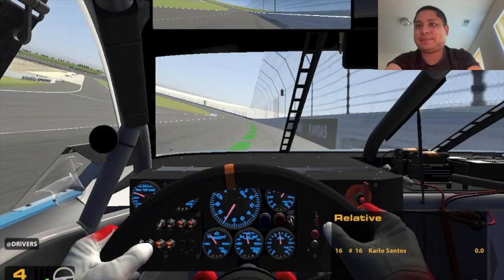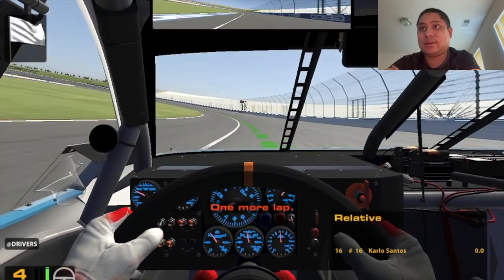Passed Shane Hmiel on Final Lap (Day 243) - iRacing Gameplay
This was a Kansas race with no cautions at all.  My race car did not fire off in the first few laps but once the green flag runs went 20 or more laps my car handled just fine.  Once the race was nearly over, I was close to getting a top 10 but had to pass Shane Hmiel to get the 12th spot from him coming into the checkered flag.  Hopefully, I can use these long green flag runs to make an adjustment to my car.

0:00 Intro Video
0:20 Start of Qualifying
2:45 Start of Race
51:10 End of Race
53:54 Outro Video

If you want to view more iRacing playlist video content, click on this link here to view all my gameplay playlist

Thumbnail Photo Credits:  iRacing Logo (iRacing UI)